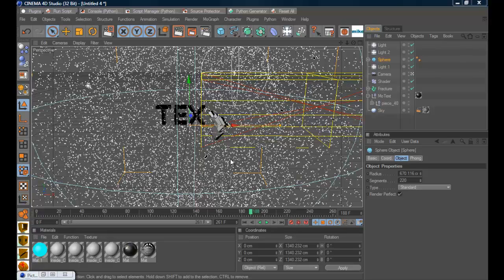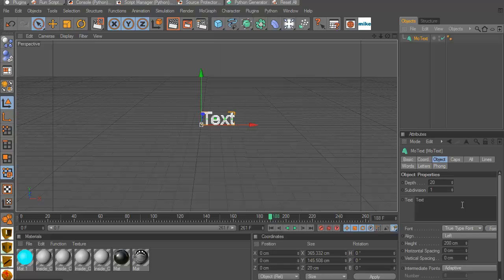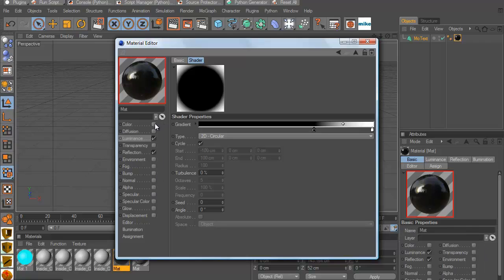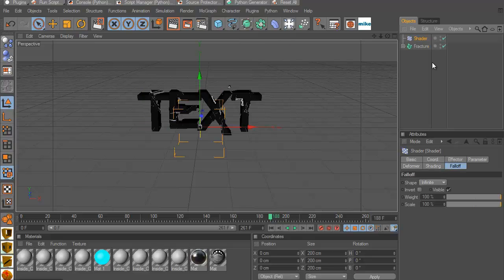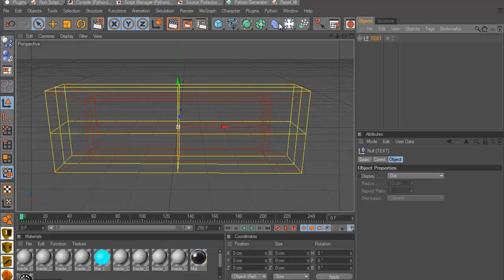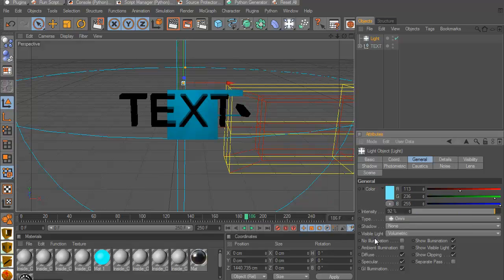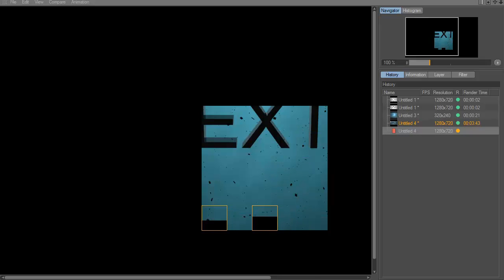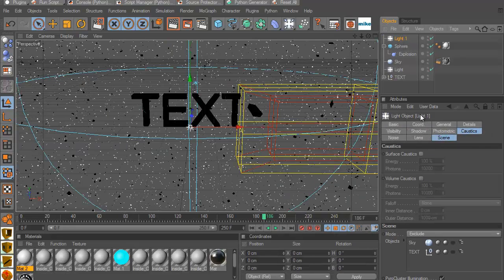CINEMA 4D - HOW TO MAKE SPACE INTRO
in this tutorial i ill show you how to get the space effect + how to make intro with it..i hop you like this tutorial guys..make sure to comment, like, and sub thanks..